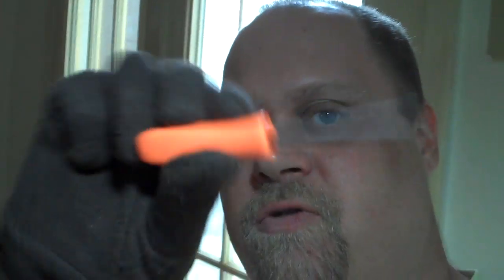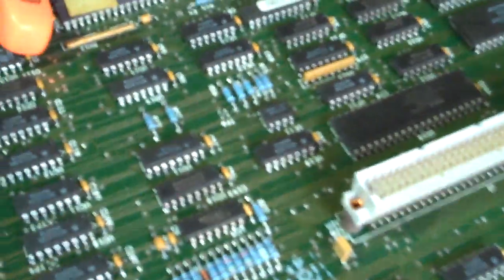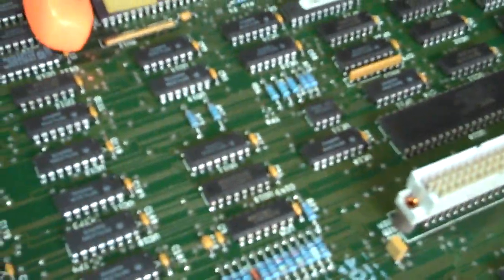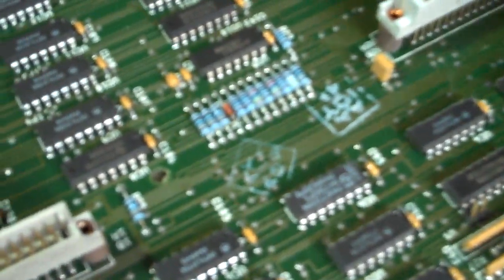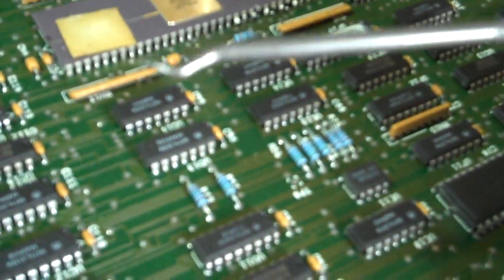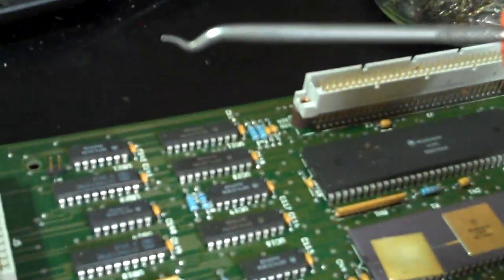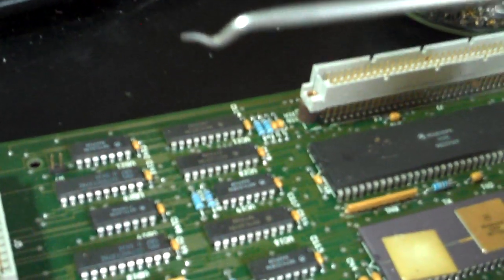Scrapping Integrated Chips From PCBs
an easy way to get chips off without burning the back of the board